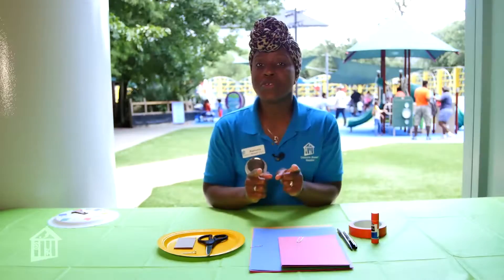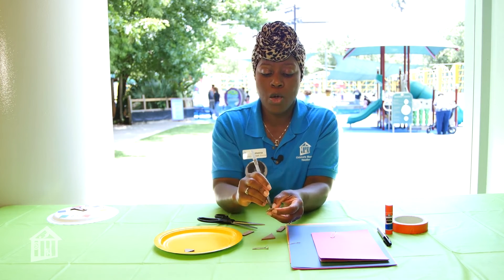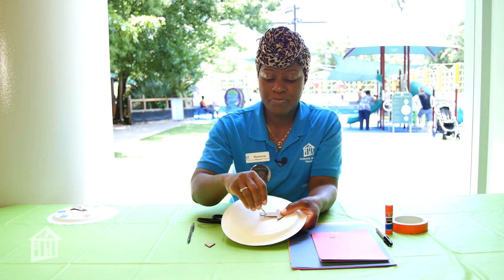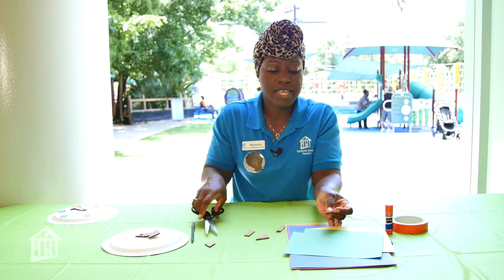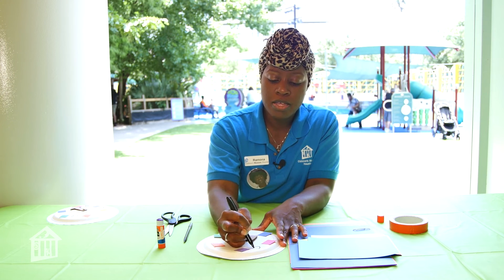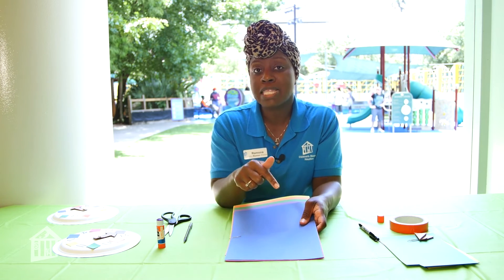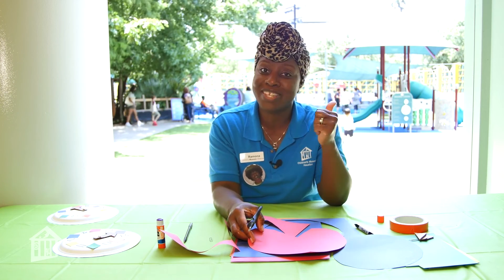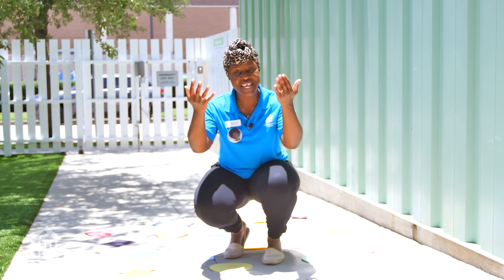Shape Spinner - Educator Moment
Children's Museum Houston educator, Ramona, shows you how to create a simple shape spinner to play a game to test your knowledge about shapes!

This Educator Moment is part of our "All-Time Access" program to connect you with our educators wherever you are - at school, at home, at play! Explore for FREE today